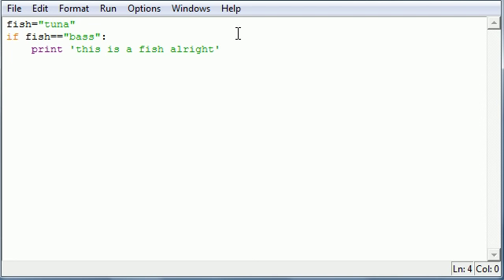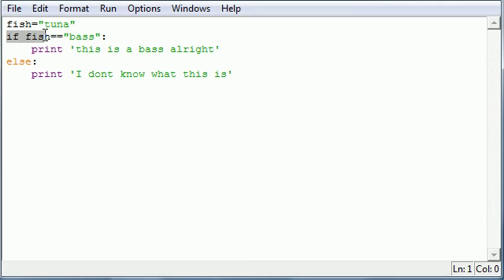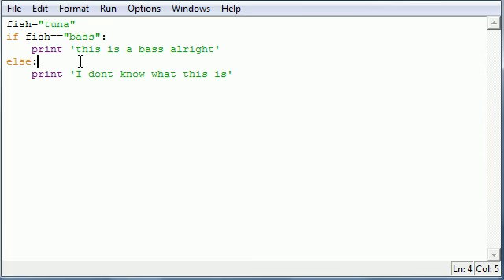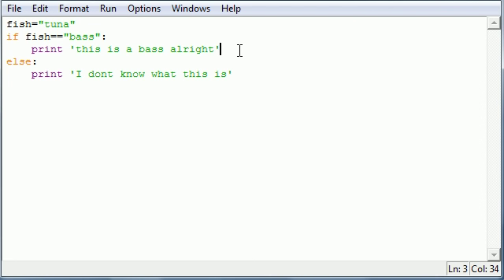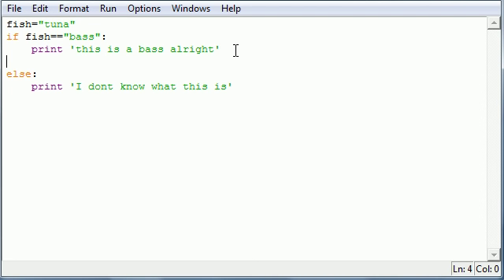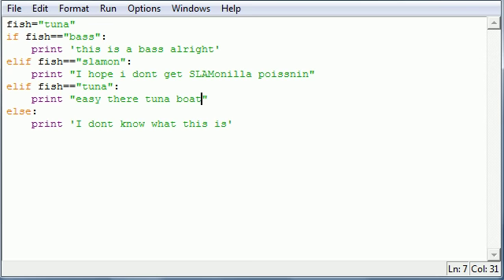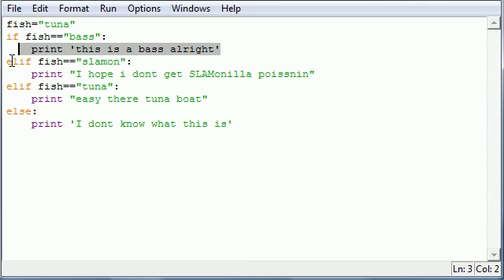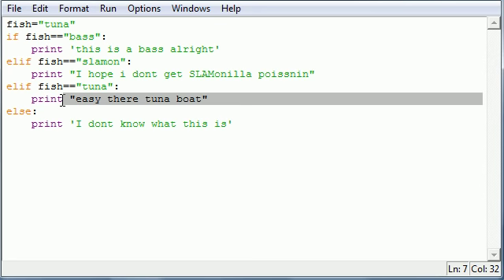Python Programming Tutorial - 21 - else and elif